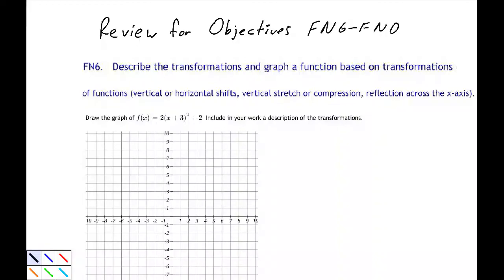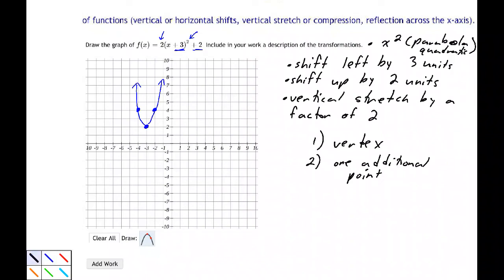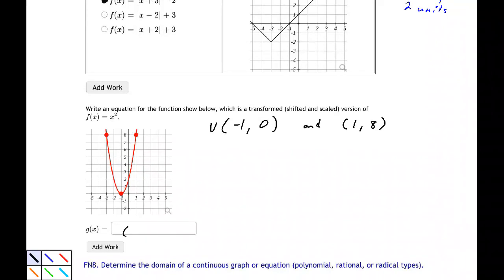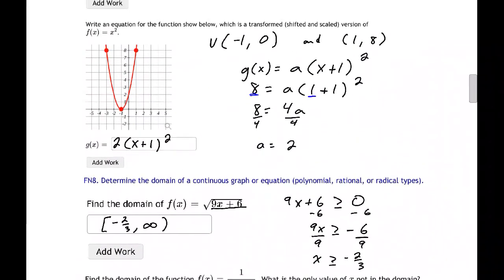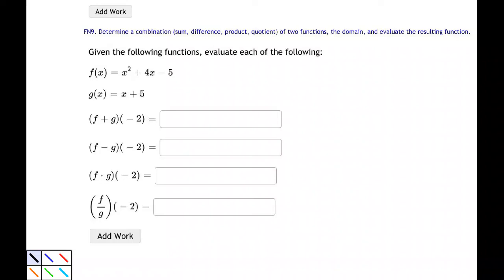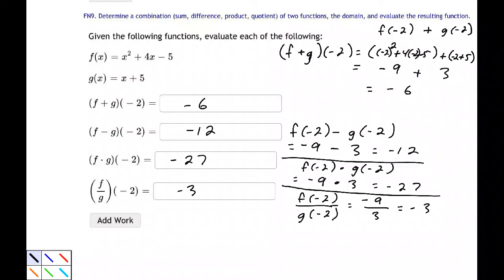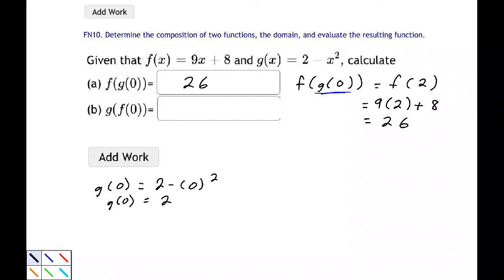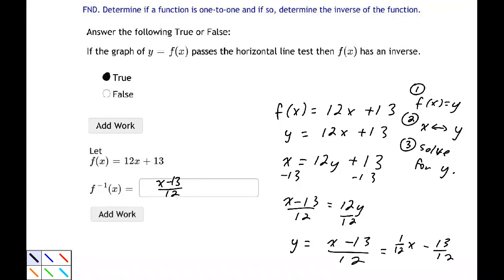Practice Objective Check: FN6-FND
MATH 1314
Kilgore College